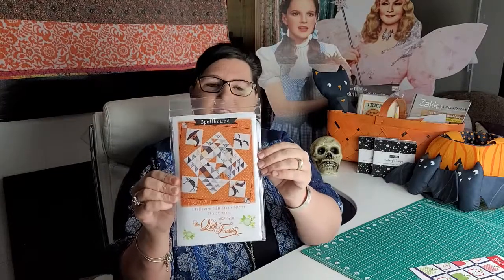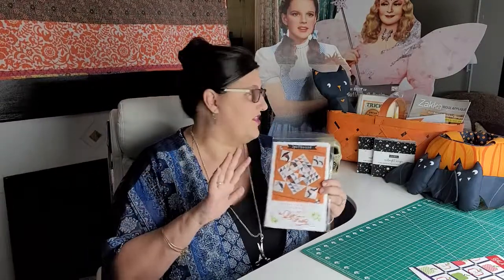Halloween Goodies for Quilting, Sewing & Crafting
Lisa Renee of SewEndipitous talks about some of her favorite new Halloween Goodies for quilting, sewing and crafting.

Video Links:
Spellbound Pattern

Jack & Gala Pattern

Trick or Treat Wool Bundle

The Best Of Buttermilk Basin

Zakka Wool Applique